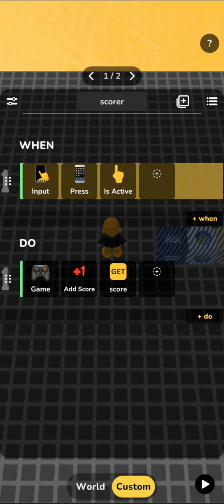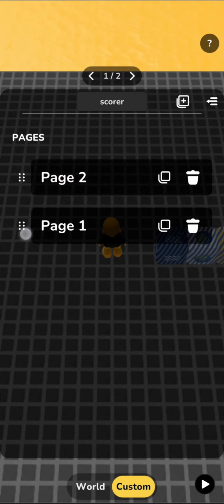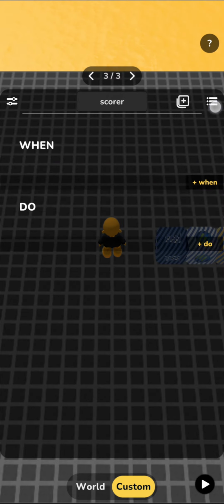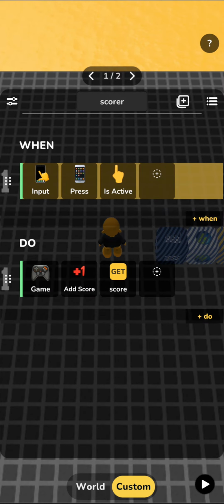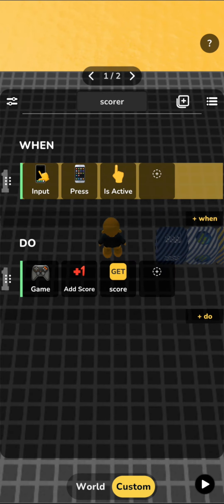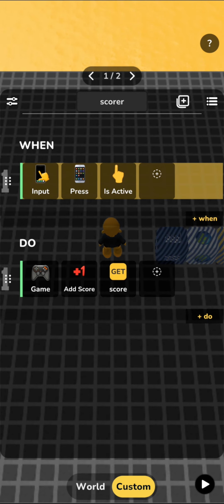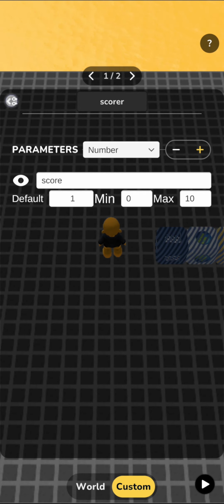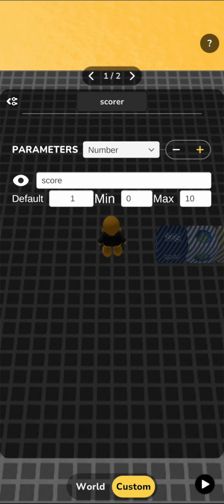Anatomy of rule